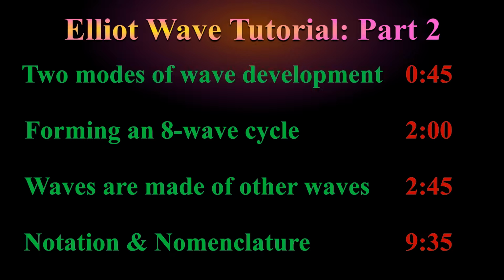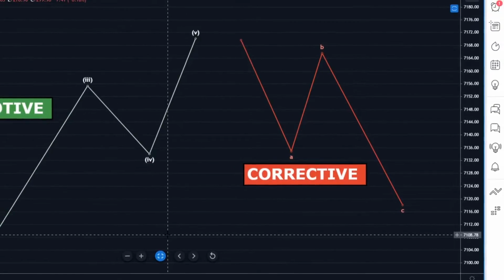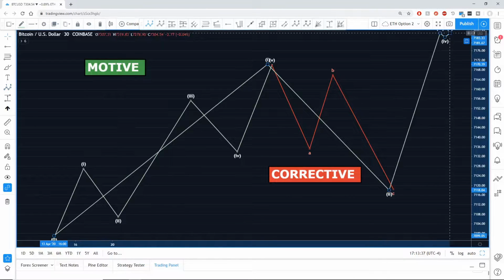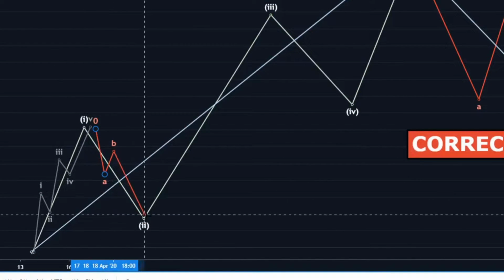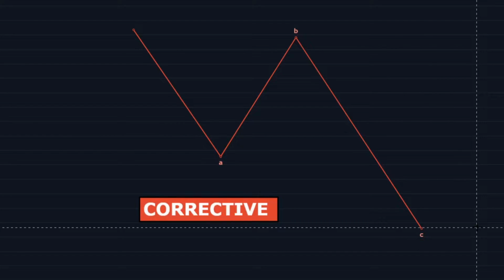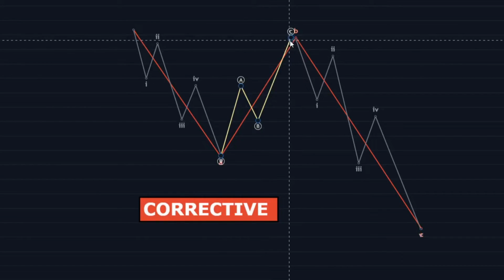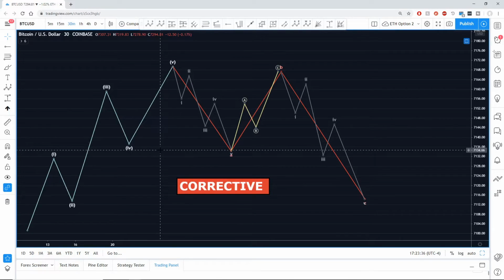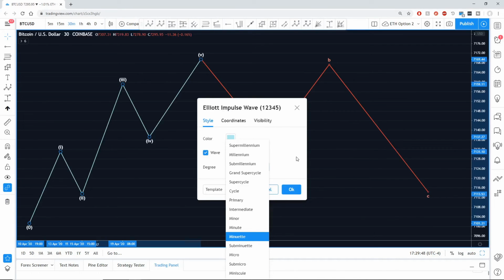ELLIOTT WAVE THEORY (Part 2): Motive and Corrective Waves [Technical Analysis]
Elliot Wave Theory is the best forecasting tool in existence, allowing you to predict the next major move of the market ahead of time. This video, part 2 of the series, introduces you to motive and corrective waves.

We'll dive into the nuances of how these two different types of waves are established, and how to identify them 0:45

A complete cycle of 8 waves are formed, by combining one motive wave and one corrective wave together - I'll show you some examples of this 2:00

One of the most important concepts of Elliot Wave Theory is how waves are made up of other waves 2:45

And finally, in order to make sure that your charts are easily readable and look professional, make sure you follow the established Elliot Wave notation and nomenclature guidelines 9:35

// SIGN UP

// LEARNING MATERIALS
The Best Elliot Wave Cheat Sheet

// SOCIAL